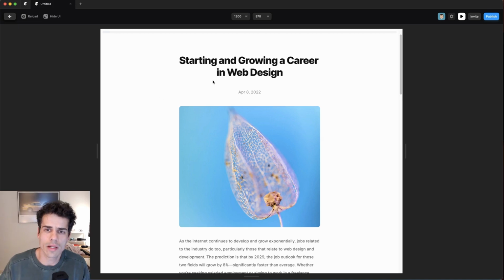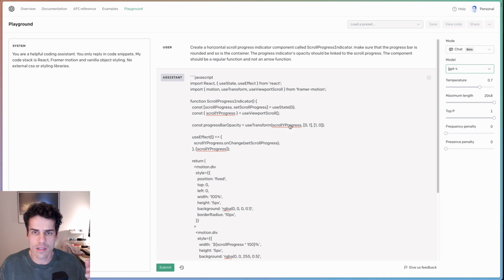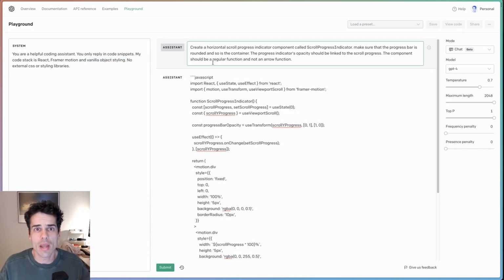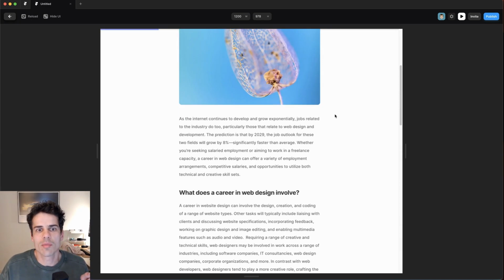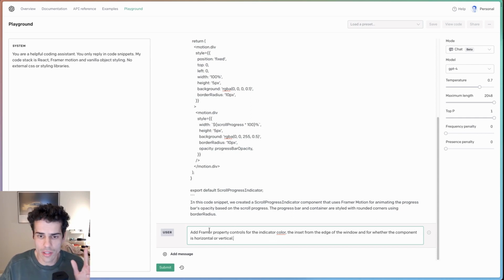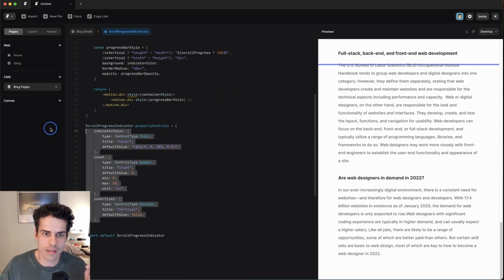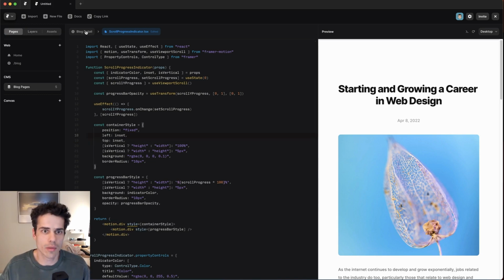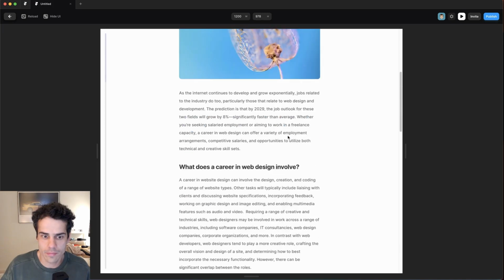GPT-4 and Framer: Create Framer Components with AI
In this video I take you through how I use GPT-4 to create a custom code components in Framer.

00:00 Intro
00:09 Create Code Component
00:30 Open AI Playground
01:10 Initial Prompt
03:14 Testing the Component
04:18 Generating Property Controls
05:17 Fixing Bugs
08:04 Outro